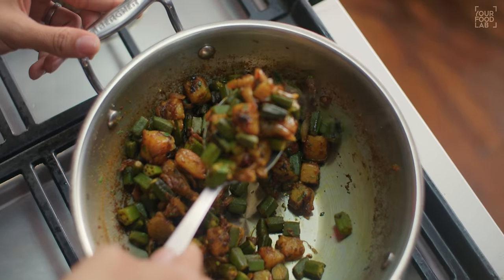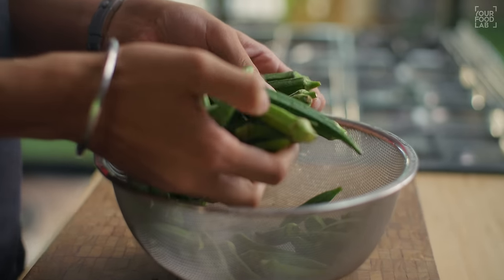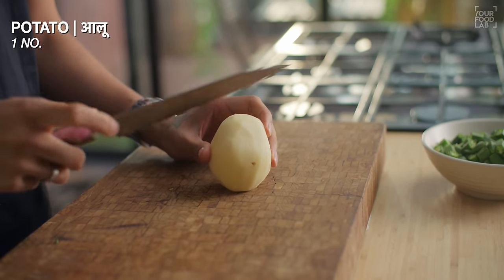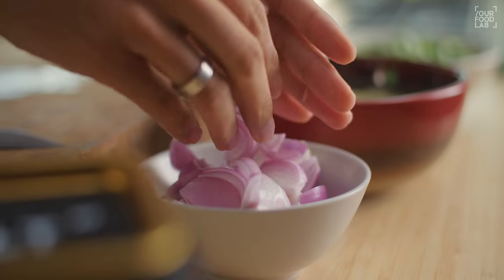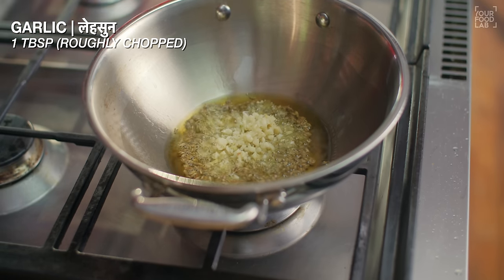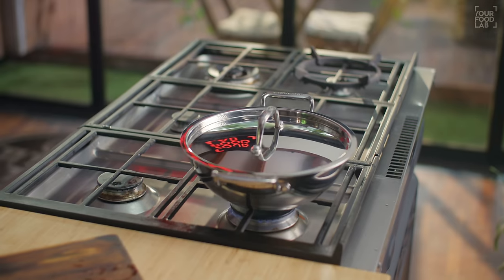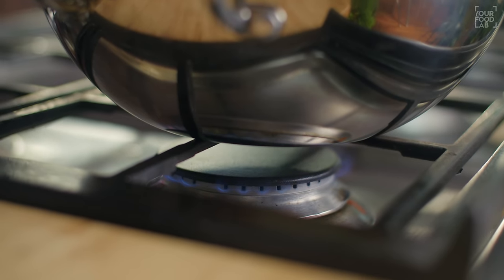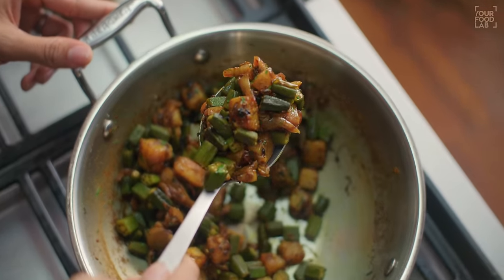Chatpate Bhindi Aloo Recipe | Quick & Simple चटपटे भिंडी आलू बनाने की रेसिपी | Chef Sanjyot Keer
Full written recipe Chatpata Bhindi Aloo
Prep time: 10-15 minutes
Cooking time: 15-20 minutes
Serves: 3-4 people

Ingredients
LADY FINGER | भिंडी 250 GRAMS
POTATO | आलू 1 NO.
WATER | पानी AS REQUIRED
ONION | प्याज़ 2 SMALL SIZED.
MUSTARD OIL | सरसों का तेल 2 TBSP
CUMIN SEEDS | जीरा ½ TSP
GARLIC | लेहसुन 1 TBSP (ROUGHLY CHOPPED)
GREEN CHILLI | हरी मिर्च 2 NO. (CHOPPED)
ASAFOETIDA | हींग ¼ TSP
POWDERED SPICES
TURMERIC POWDER | हल्दी पाउडर ¼ TSP
CORIANDER POWDER | धनिया पाउडर 1 TSP
KASHMIRI RED CHILLI POWDER | कश्मीरी लाल मिर्च पाउडर 1/2TSP
CUMIN POWDER | जीरा पाउडर 1 TSP
DRY MANGO POWDER | आमचूर पाउडर 1 TSP
KASURI METHI | कसूरी मेथी 1 TSP
SALT | नमक TO TASTE
GARAM MASALA | गरम मसाला A PINCH
FRESH CORIANDER | हरा धनिया A HANDFUL (CHOPPED)
Method:
Wash the lady fingers & dry them using a clean kitchen towel, place them onto a plate & let them dry under the fan for 5-10 minutes.
Once dried, cut them into thick dices & transfer them into a bowl.
Similar cut the potato into the same sized dices & place them in water so that they don’t discolour.
Then cut the onions into thick slices & transfer them into a bowl as well.
Set a kadhai over high flame & add the oil once it gets hot, now heat the oil until it reaches it’s smoking point then lower the flame & let it cool down slightly.
Further add the cumin seeds, garlic, green chillies & asafoetida, stir well & cook the garlic over medium low flame for 1-2 minutes.
Then add the slices onions & cook over high flame until the onions turn translucent.
Further add the potatoes & cook over high flame for 2-3 minutes, then cover it with a lid & cook over low flame for 4-5 minutes until the potatoes are almost cooked.
Once the potatoes are almost cooked add all the powdered spices, kasuri methi, stir well & cook over low flame for 1-1.5 minutes.
Further add the lady fingers, stir well & then cover & cook over medium low flame until the lady fingers get cooked.
Lastly taste & adjust the salt if required & add garam masala & fresh coriander.
Your chatpata bhindi aloo is ready.

Intro 0:00
Cutting 1:09
Final cooking 4:24
Plating 8:24
Outro 9:09